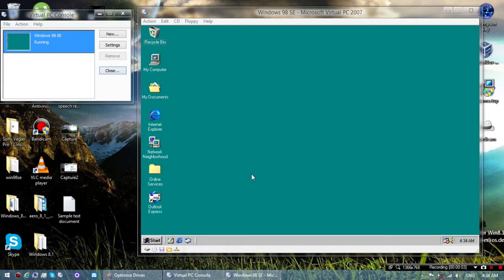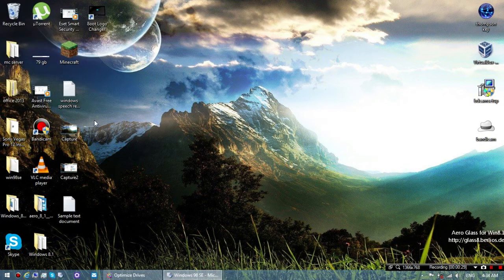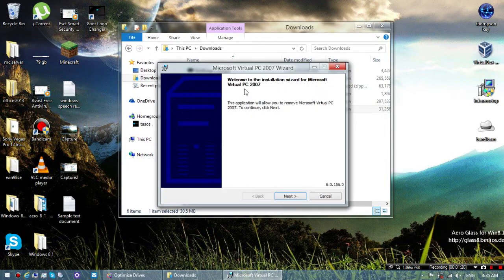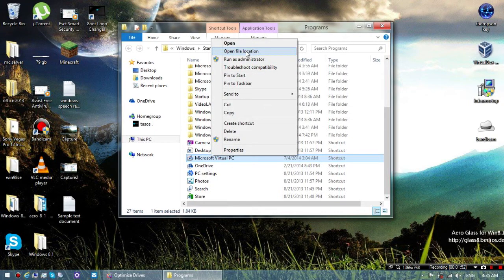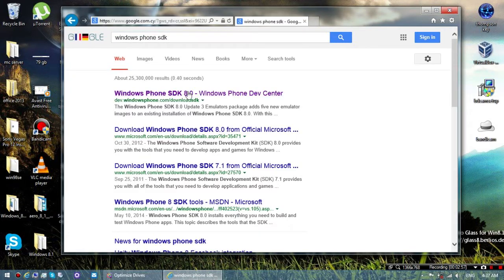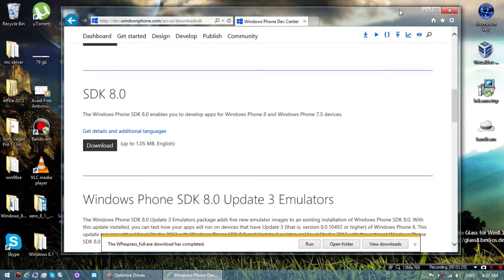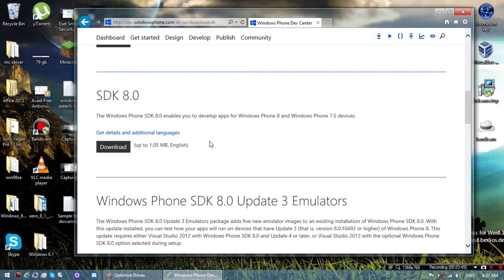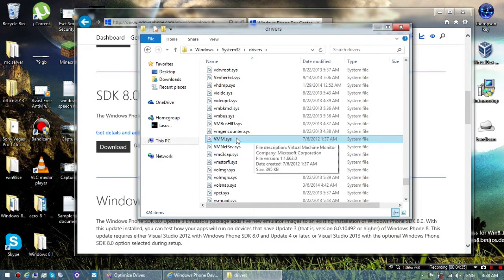How To Run Microsoft Virtual PC 2007 on Windows 8 (and windows 8.1)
I Am finally back for an other video! today I will be showing you how to run Microsoft virtual pc 2007 on your windows 8 or 8.1 machine! [ this also works with windows 8.1 update 1 ]

Links

Virtual PC 2007 SP1 64 bit. Visual Studio Express 2012 for Windows Phone.